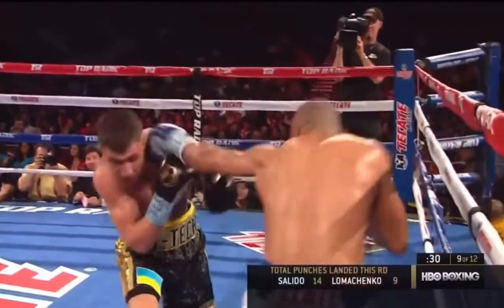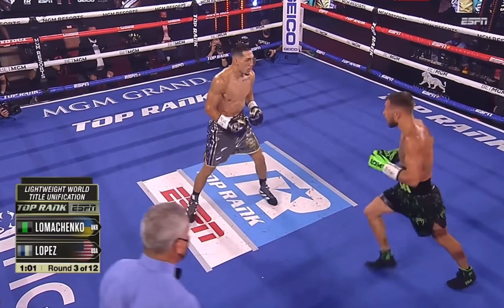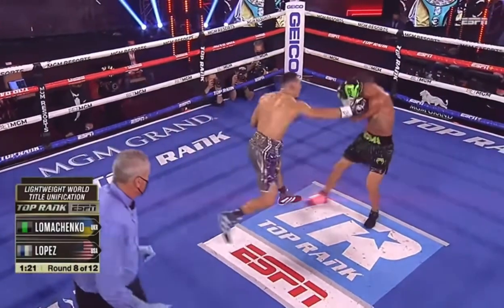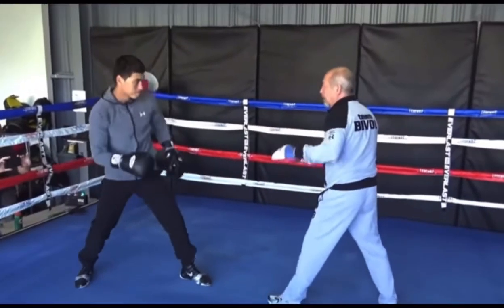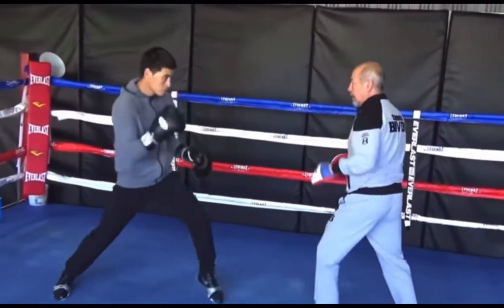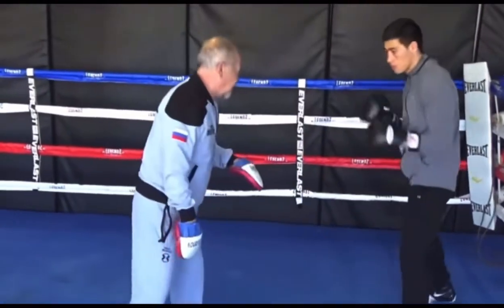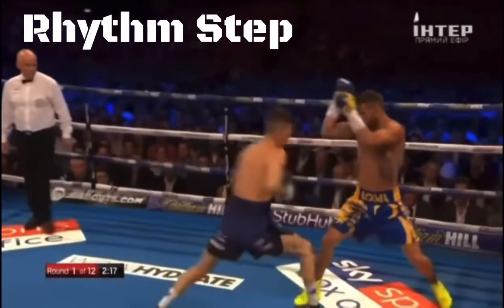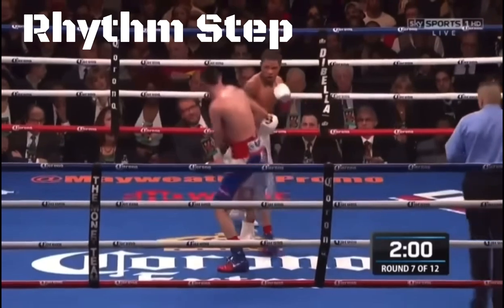Vasiliy Lomachenko’s Bad Footwork?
Lomachenko footwork